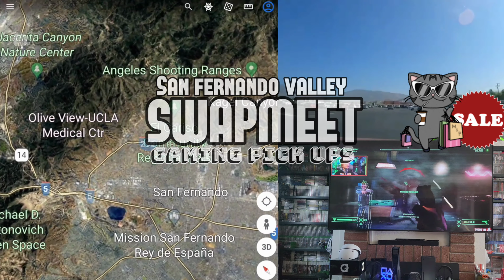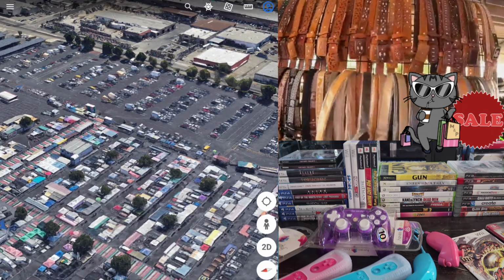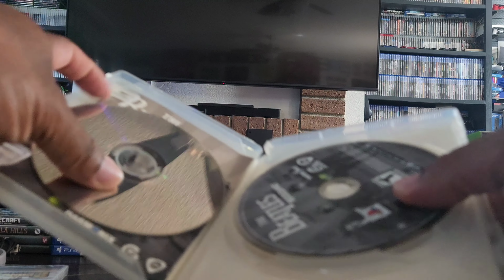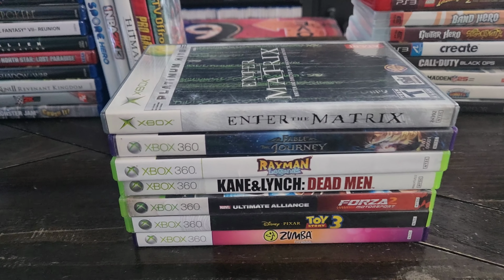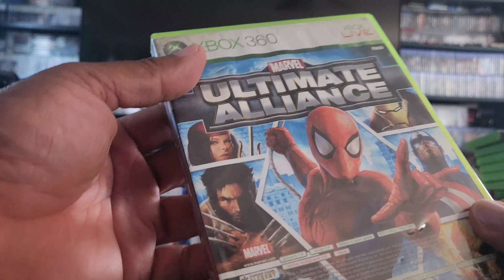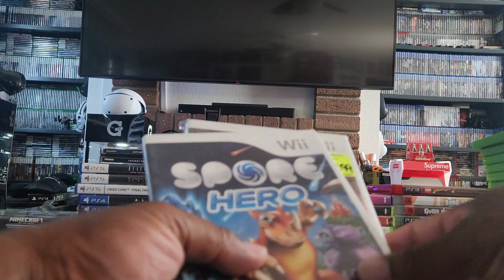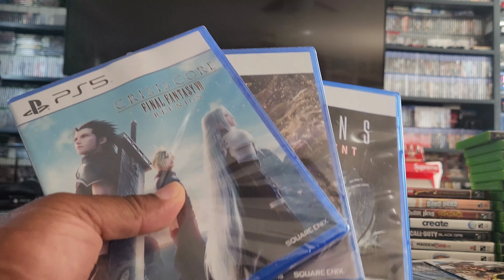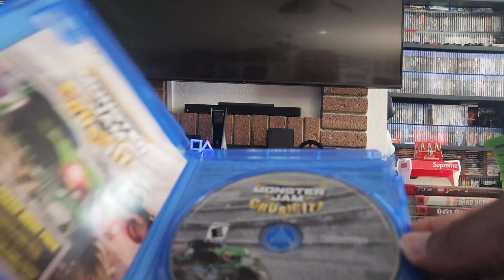GAMING PICK UPS FROM SAN FERNANDO SWAPMEET